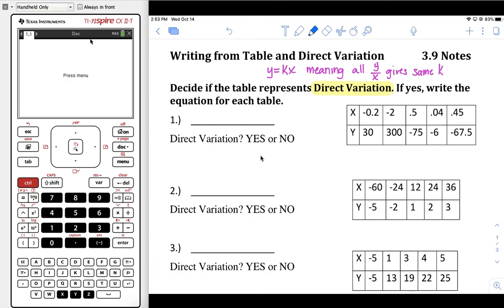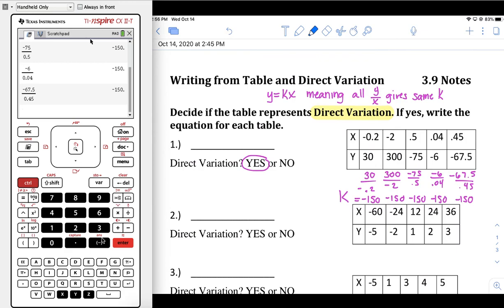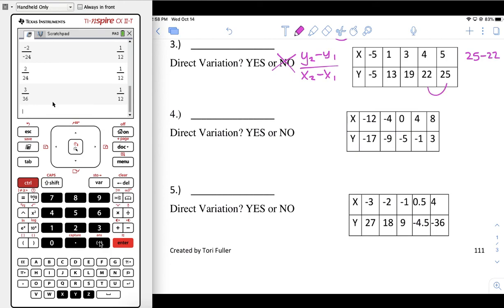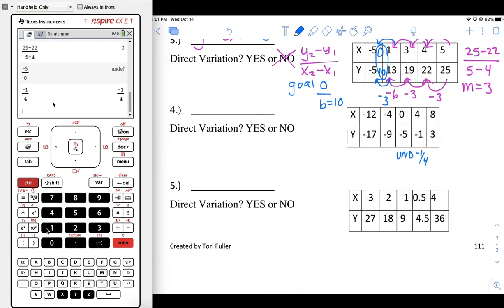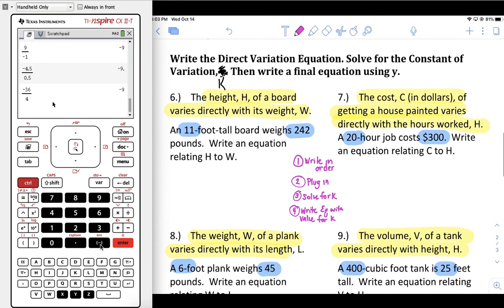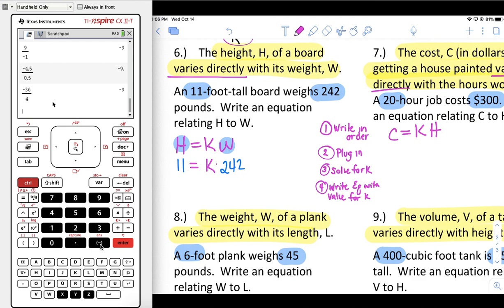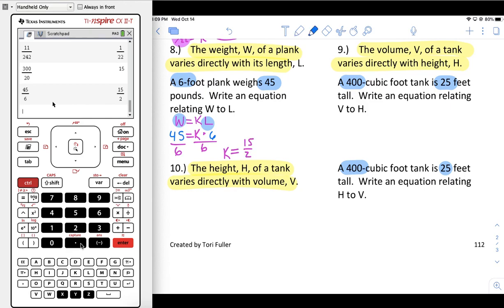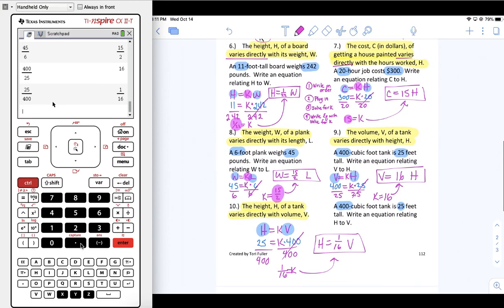4.3 Writing Equations from a Table and Direct Variation